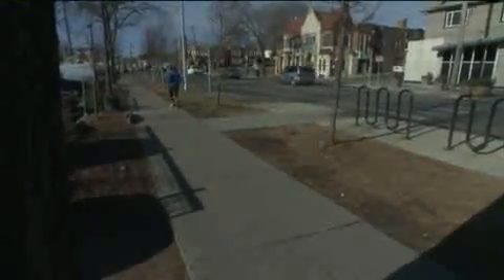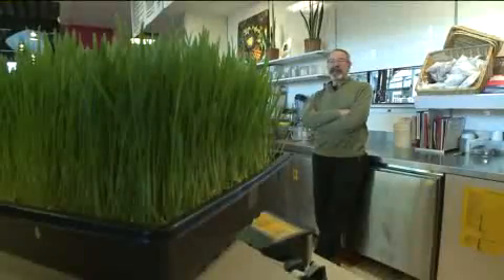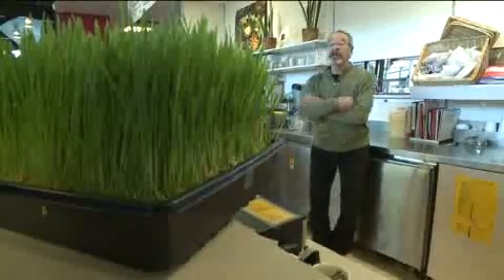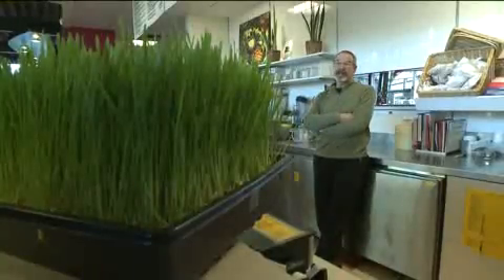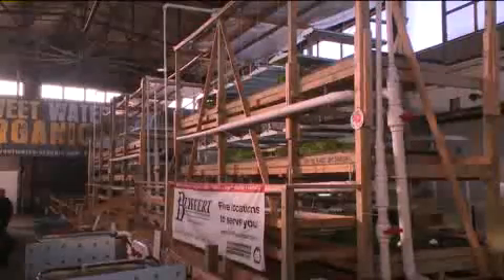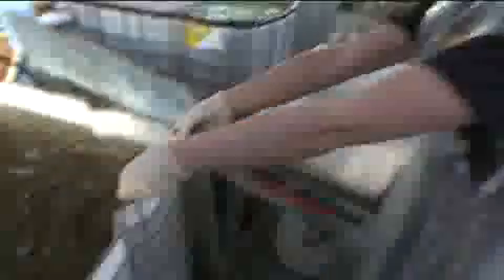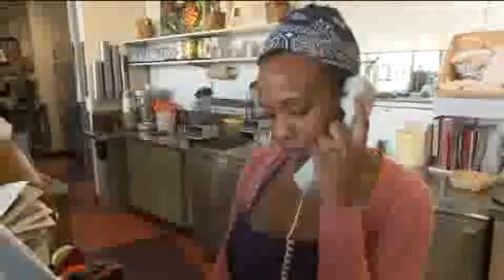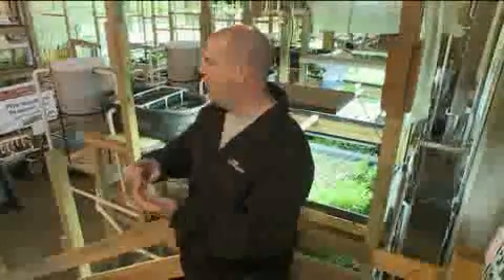Learn about what's happening at Sweet Waer Organics